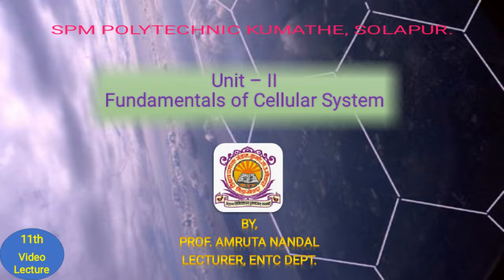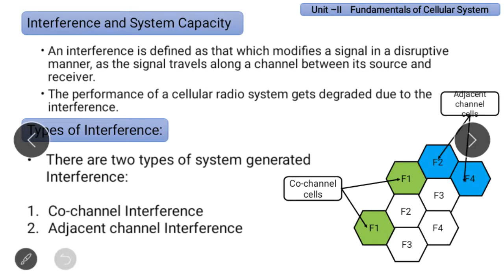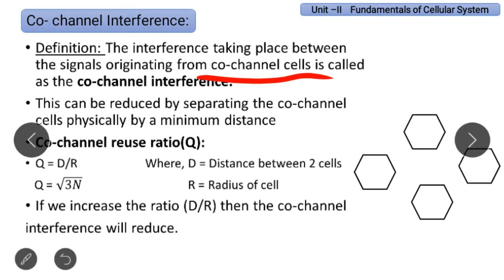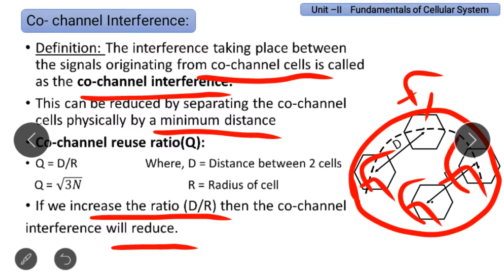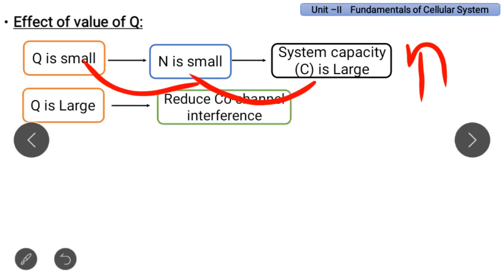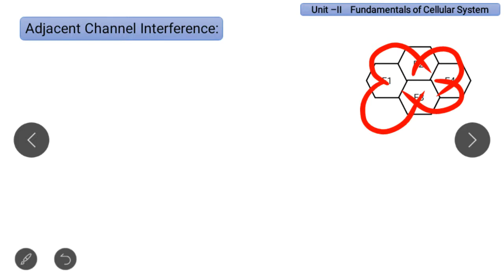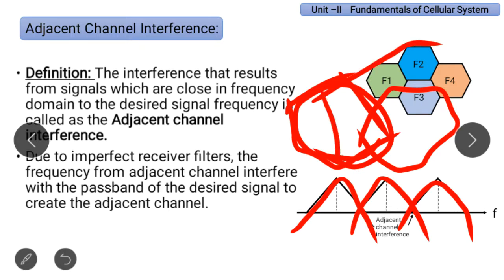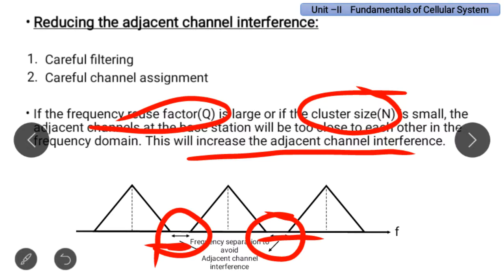UNIT-2 | Interference | LECTURE-11